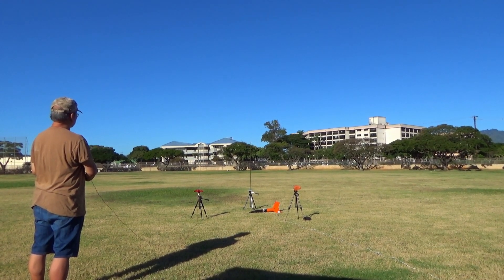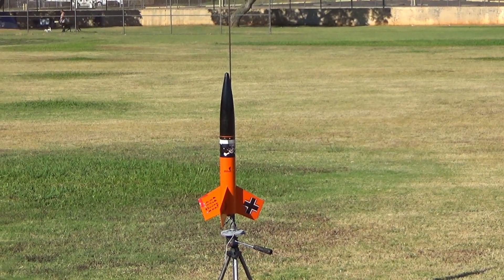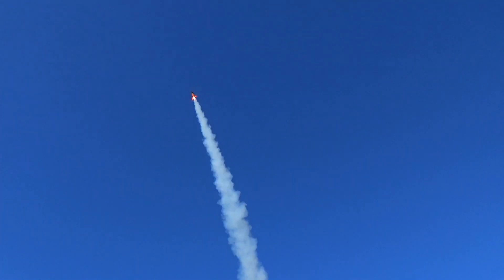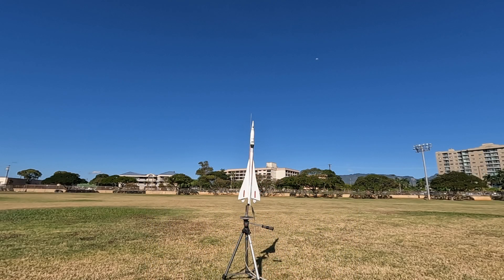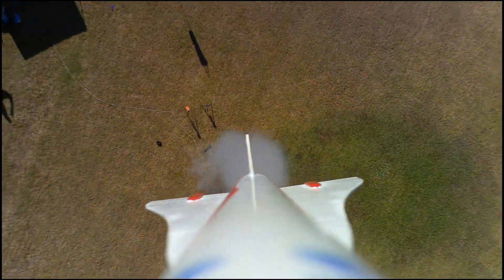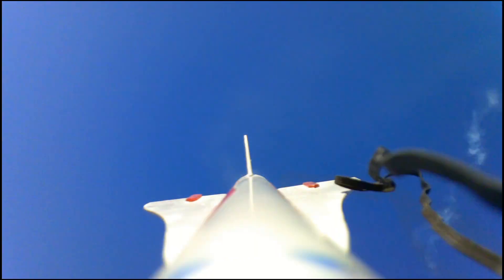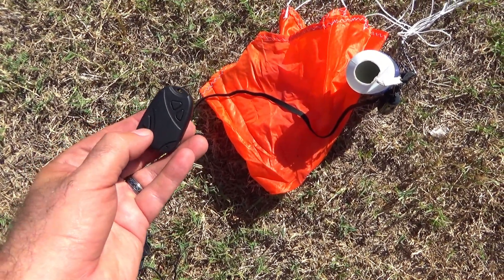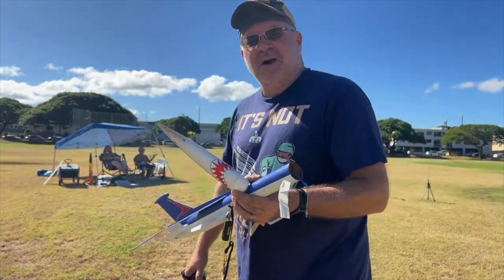Model Rockets: Labor Day launches in the park with lots of composite chuffing and rocket gymnastics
Labor Day starts a week of mild winds. The only issue was a wind shift from the north to the south. I didn't advertise Monday because we spent ten hours Saturday at the Girl Scout Camp helping the teens build paper rockets and launch them with air pumps. The one way road to the camp is quite treacherous and requires coordination to prevent running off the road. It started pouring at the end so was even more treacherous driving down the wet hill in the dark.

I used several Quest motors, and Gary was using his QB4-4 motor pack. The chuffing was so bad, it was causing the rockets to veer. I have pieces of "waterproof wick" that I forgot to use in the E35 motor. I believe it helps igniting the motor. The fuse piece fits into the E35 but not the D20. I'm not planning to submit a warranty request because Karl from Aerotech sent me extra replacements recently. I'm still waiting for the warranty replacements from Estes, but they're finally in the mail.

I'm not sure what I was thinking about using the C6-3 in the SST. It has the SST shown on the C5-3 advertising. The rocket was very slow off the rod so only made it to 171ft. I think I had the chute connected too far from the nose cone so not enough ejection to pull out the chute. The fin had a complete break and was easy to reattach.

The Interrogator had the best flight. Unfortunately by that time, the cams were starting to overheat in the hot, humid sun. Gary lost and recovered three nose cones, and the Quinstar had a spectacular Cato on an old composite motor.

0:00 Gary Quinstar, Quest B6-0
0:58 DBOM E35-5W 477ft 7pts
2:12 Flight video RR
3:31 Gary Chiller, QJet B4-4
4:29 SST C6-3 171ft 5pts
5:41 Flight video
6:14 Gary Mix N Match 55, QJet B4-4
7:08 Gary Mix N Match 55, QJet B4-4
7:58 Conquest D20-4W 188ft 5pts
9:00 Flight video
10:22 Gary Emerald Streak, A8-3
10:58 Interrogator D12-5 433ft 7pts
11:54 Flight video RR
13:05 Gary Red Flare, D12-3
14:02 Total 24pts + 5 bonus = 29pts